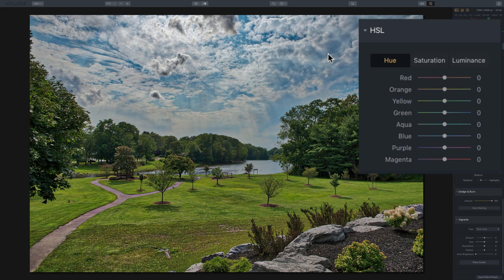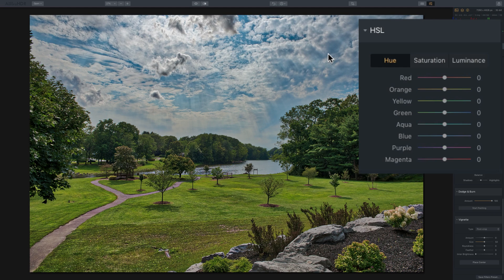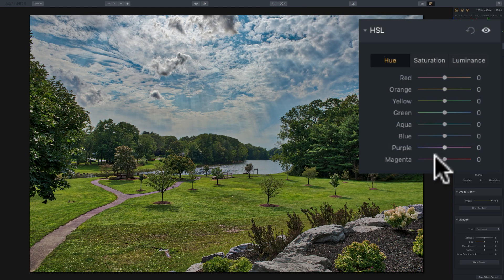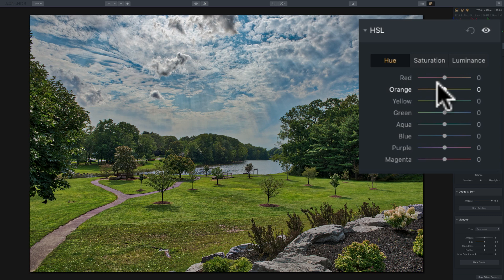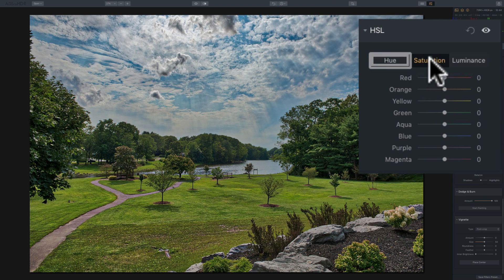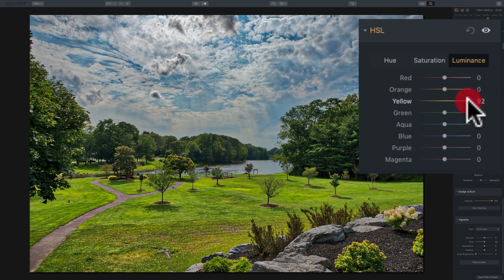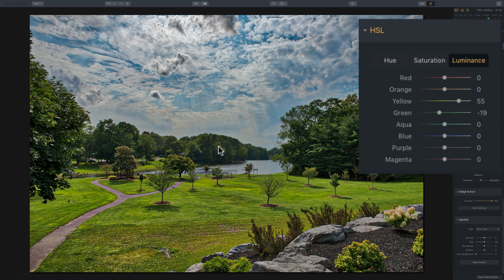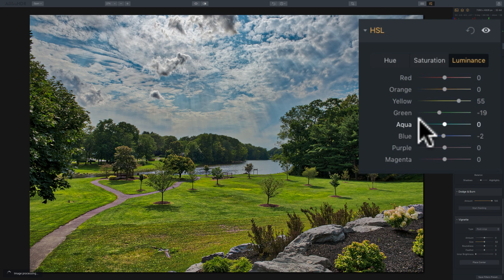The Filters of Aurora HDR 2018 - Episode 11: HSL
In this video series, I go over in detail each of the 14 filters that are in Aurora HDR 2018.

In this episode, I demonstrate the HSL filter.

For a discount on Aurora HDR 2018, Cheat-sheets for these videos, Aurora HDR 2018 Presets, RAW files used in this series and a download of the videos, visit: